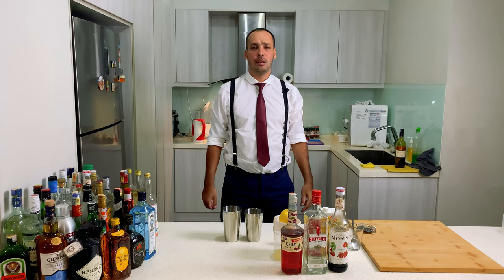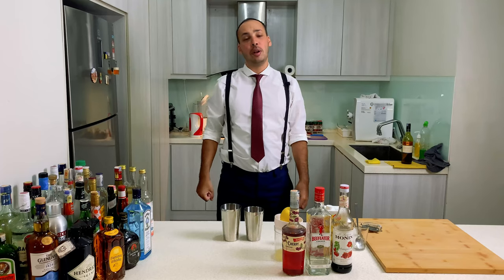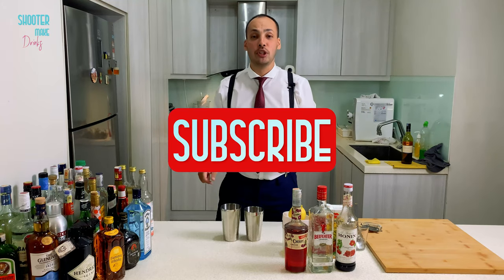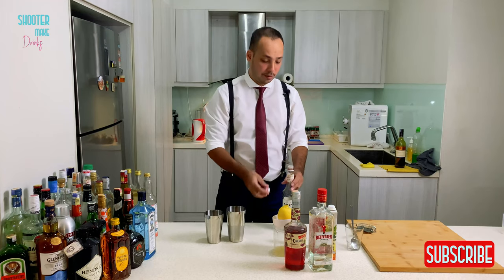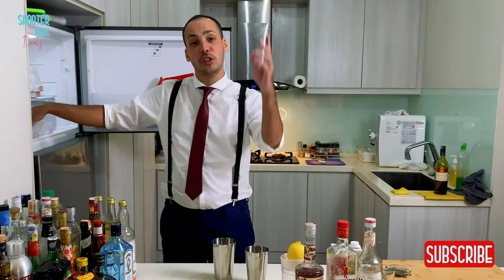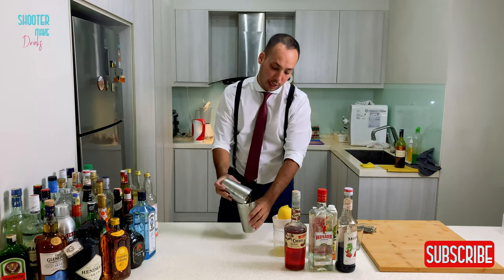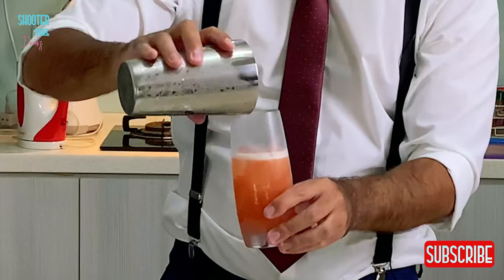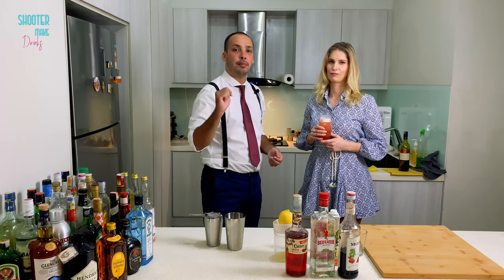How to make a Florida Sling Cocktail by Shooter Make Drinks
In today's episode, I make a Florida Sling. I made my hobby mixology to a YouTube channel and if I can help you make some drinks at home to upgrade your drink game then it’s pretty cool.

For the Florida Sling you need:

Gin, Cherry Liqueur, Lemon Juice, Pomegranate Syrup or Grenadine and Pineapple Juice.

It is delicious.